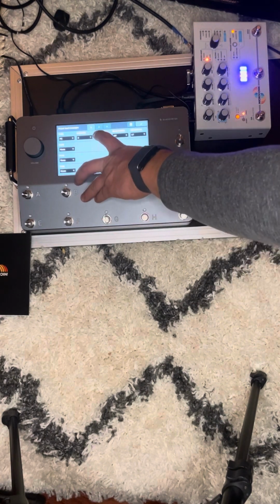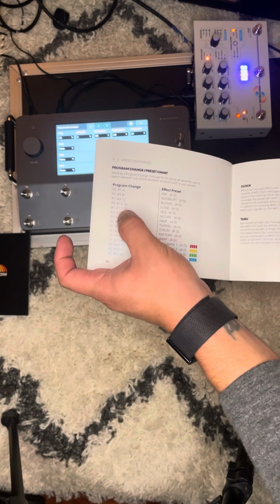Use your Quad Cortex as a midi switcher!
Why buy a midi switcher when you have a quad cortex?!

I just received my hologram electronics microcosm in the mail the other day, and wanted to figure out how to control it via the quad cortex. This is what I learned.